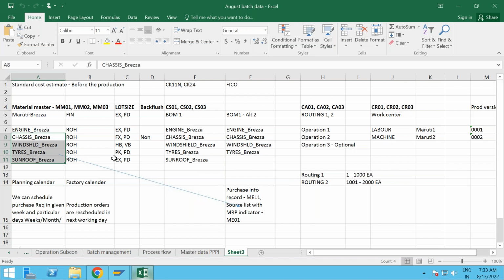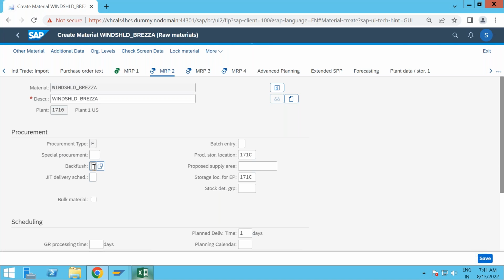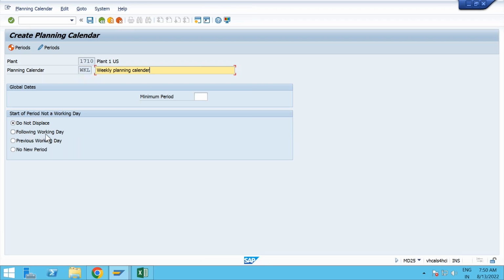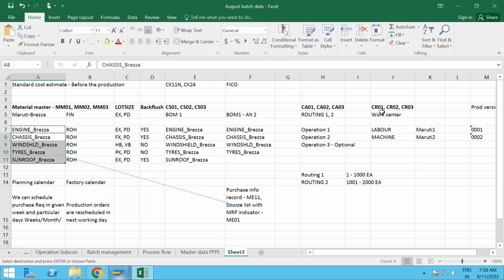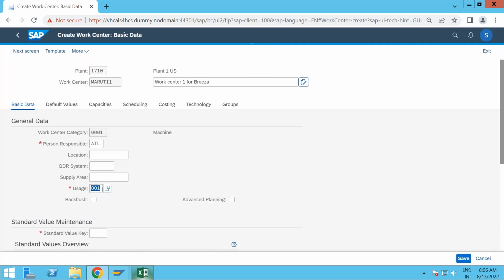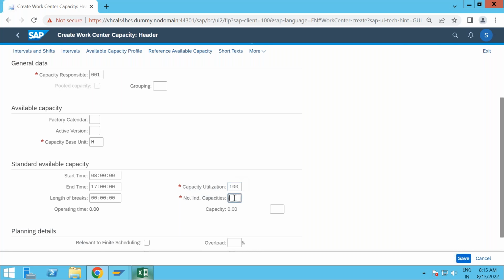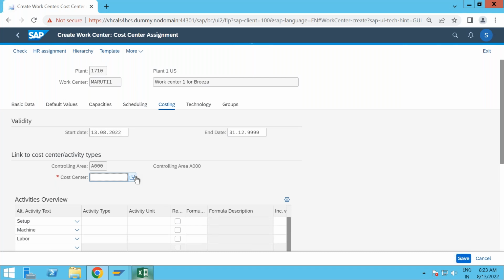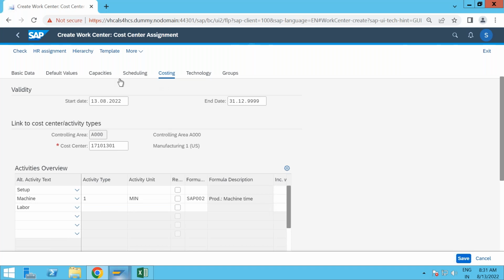8. PP FIORI session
8 PM Fiori